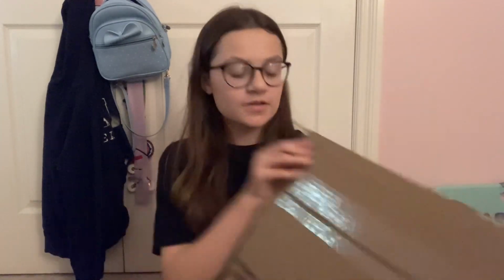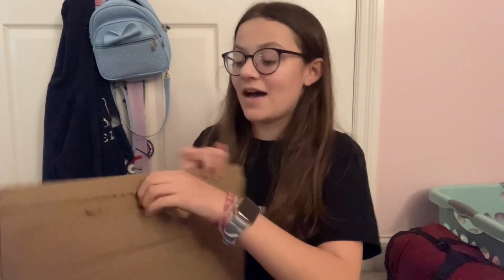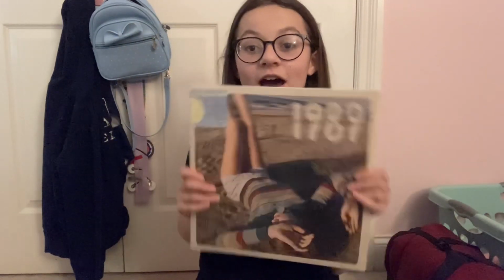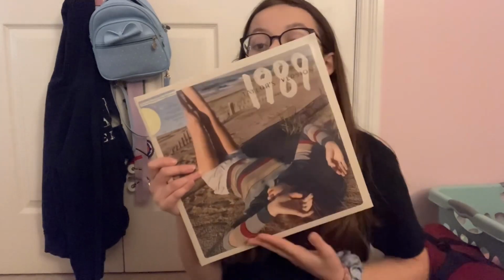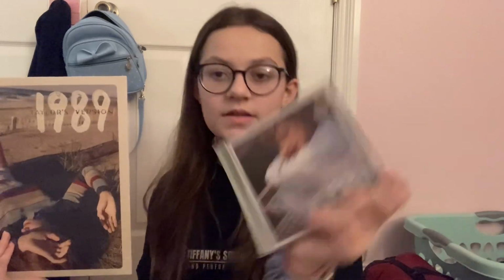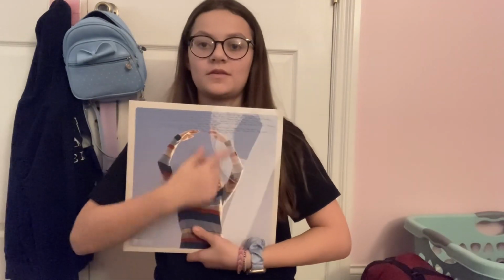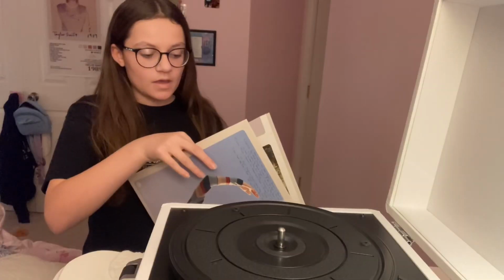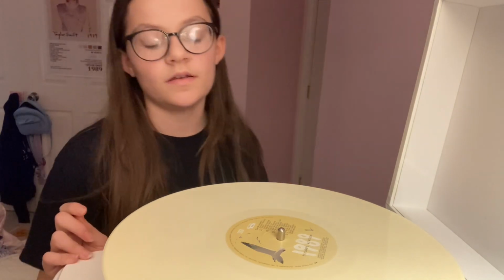Unboxing the 1989 (Taylor’s Version) Sunrise Boulevard Yellow Vinyl!!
HEY GUYS!! I’m so excited to show you this amazing vinyl!! It was such a great purchase and I love the color of it! If you are a huge Taylor Swift fan and you missed out on this limited edition record, there are some options from ebay or other resellers. Thanks for the support and give a thumbs up for more content like this!!

✨Some stuff about me✨

Name: Joanna 💕💕
Camera: iPhone SE 2nd generation 📱📸
Editing App: iMovie and sometimes Capcut 📷
Swiftie!!! 💙💜
Favorite animal: Narwhal 🦄🐳 obvi ✨✨
Pet count: 2 vizslas (dog) 🐶 🐕
Favorite food: Chinese food and pasta 🍝 🥡